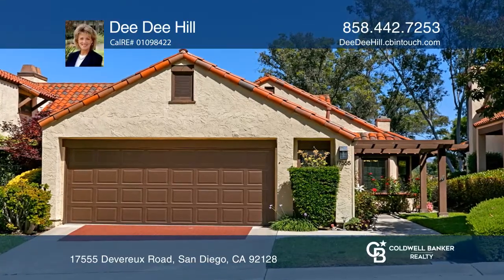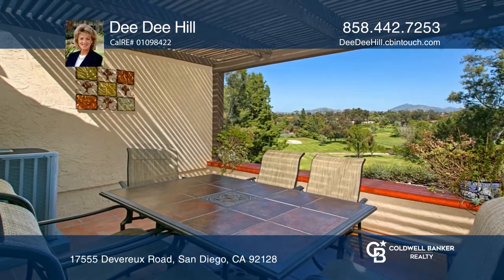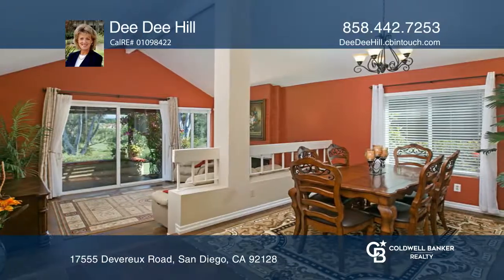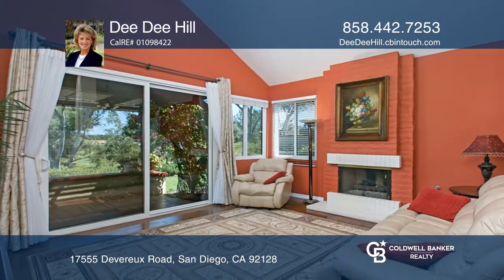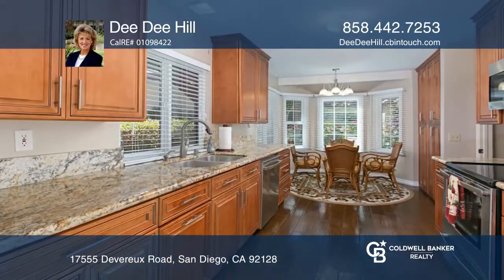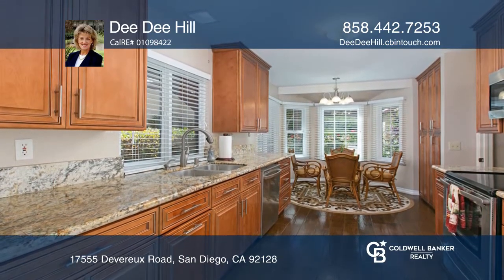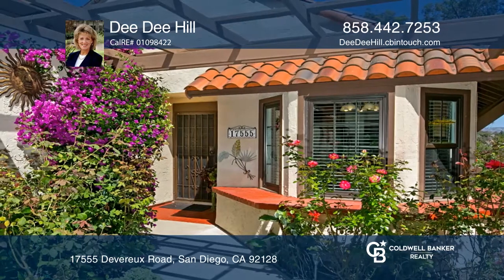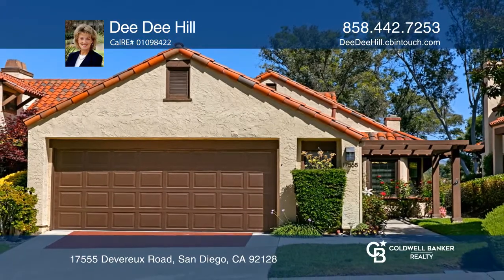17555 Devereux Road San Diego, CA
17555 Devereux Road, San Diego, CA

Absolutely fabulous view home!  As you relax on your covered patio, you will love the serene and peaceful views of the Rancho Bernardo Inn and Golf Course. Inside you will be delighted with the engineered hardwood floors, vaulted ceilings, granite counters, and stainless steel appliances.  This home